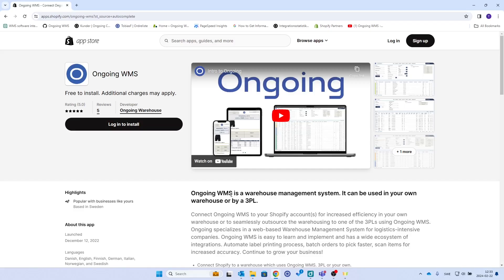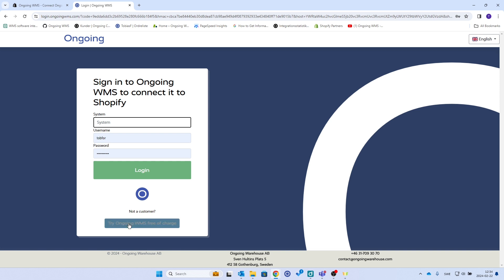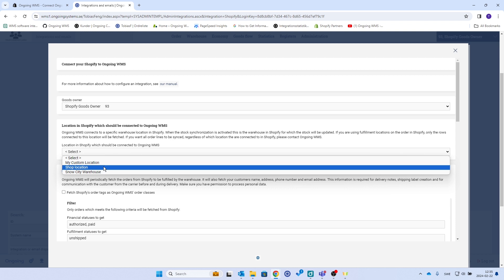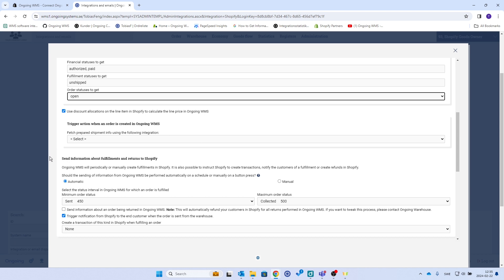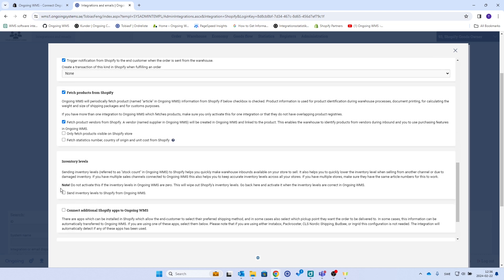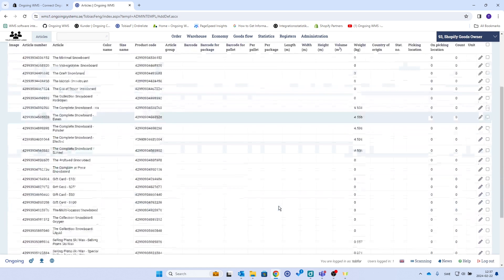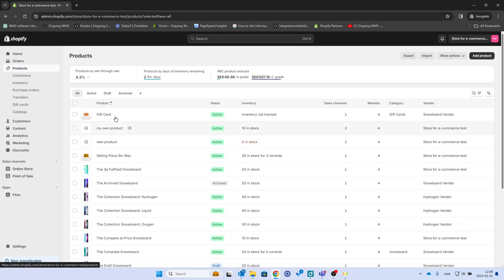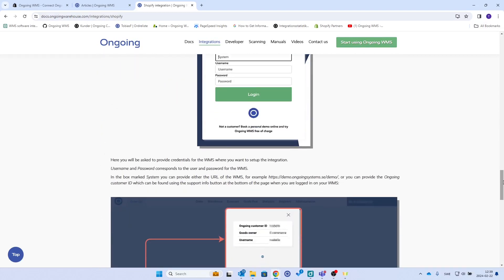Integration between Ongoing WMS and Shopify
Tutorial on how to set up an integration between Ongoing WMS and Shopify. Can be used both as a customer to a thirdparty logistics provider and as an administrator of your own warehouse. One of our most popular integrations and very simple set up. Get started with Ongoing and Shopify today!